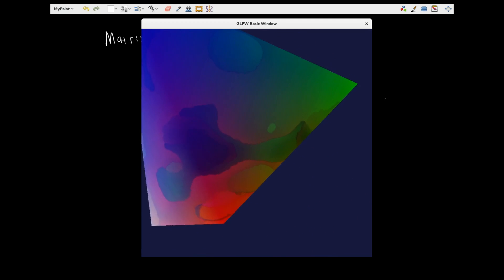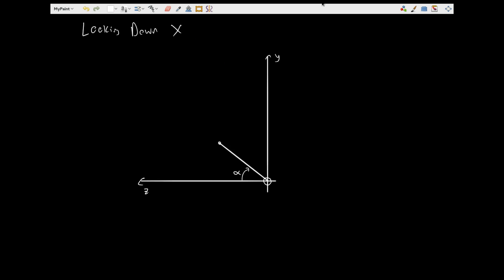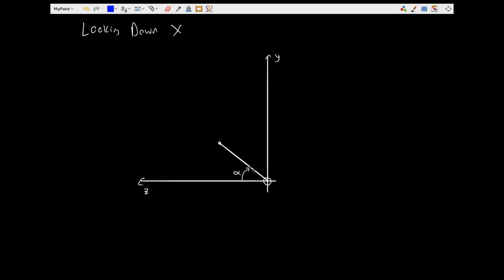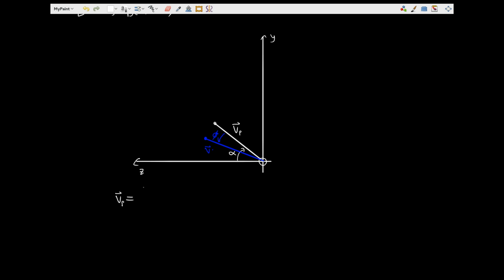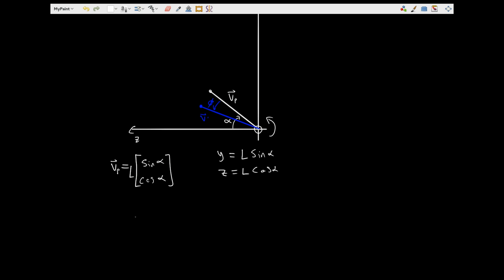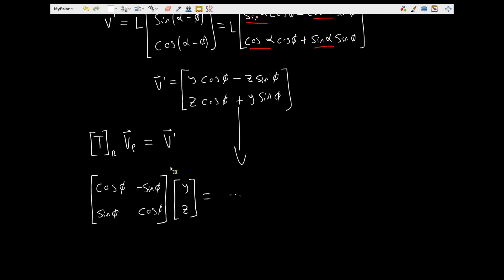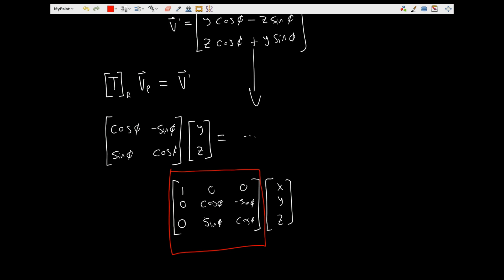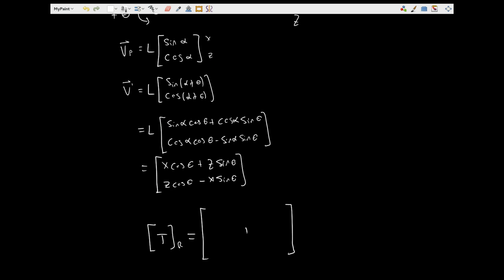Euler Rotations Simplified: Deriving the Rotation Matrices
In this video, we derive the rotation matrices for Euler rotations (rotations about X, Y, and Z axes).  This method is the easiest to understand for rotations, however suffers from a few short-comings.

To get your rotated vector, construct a rotation transformation matrix by multiplying the X, Y, and Z transformation matrices in whatever order you decide is most beneficial, then multiply by the column vector you wish to rotate.